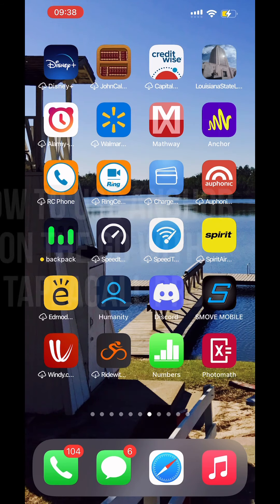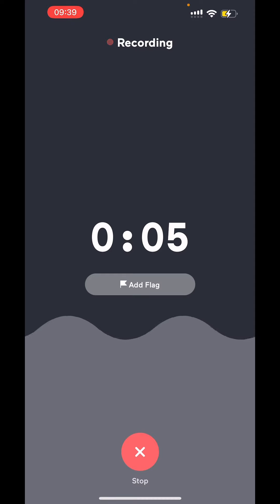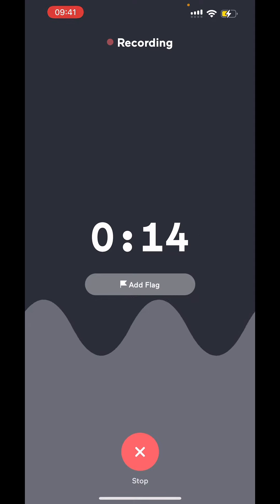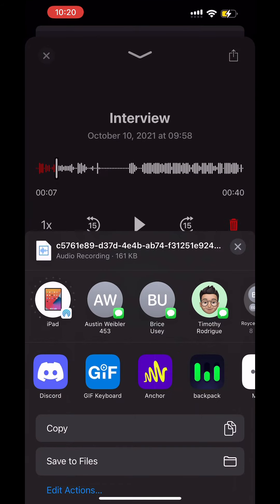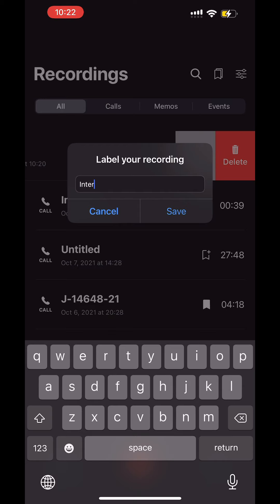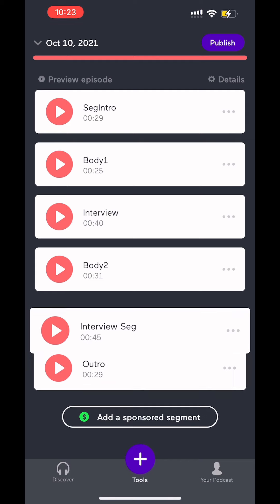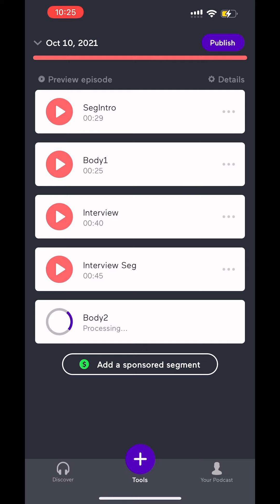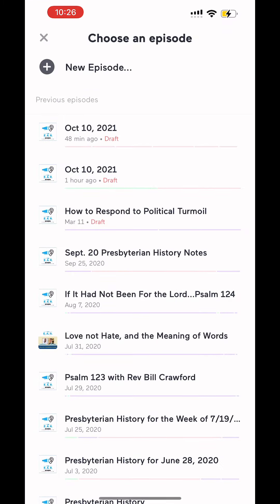How to use Anchor with TapeACall Pro on the Go!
In this video you will learn how to record an episode for your podcast on the go using the Anchor app and tape a call Pro.

These two apps together will help you record your episodes on the go!

Sometimes you won't be able to sit down and gather all of your fancy podcast equipment or you know sit down and organize your podcast in a way that it can be recorded at one time using
these two apps together you can start recording segments of your podcast on the go you can do your phone interviews and add that into the Anchor app as part of your podcast later!

When using TapeACall DON NOT FORGET TO MERGE THE PHONE CALL

Watch this video and see how are use Anchor app and TapeACall Pro to
piece together my podcast on the go!

Apps used:
Screen Recording feature won iPhone
Audio: Voice Memo App on iPad.
@kinemaster was used to put the video together.